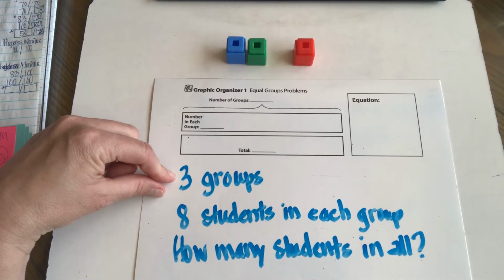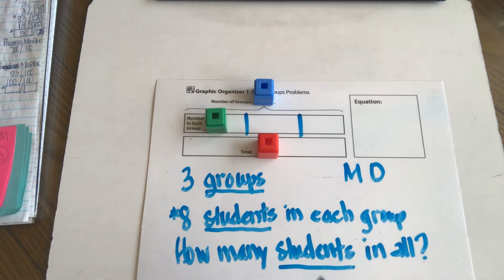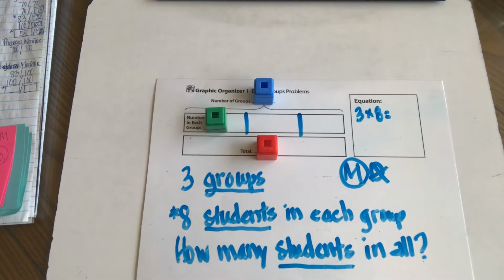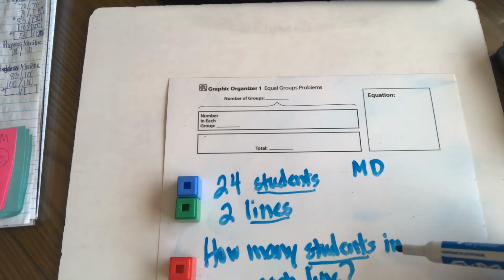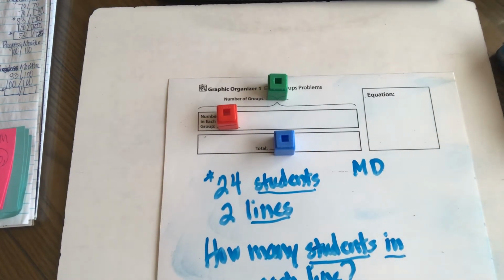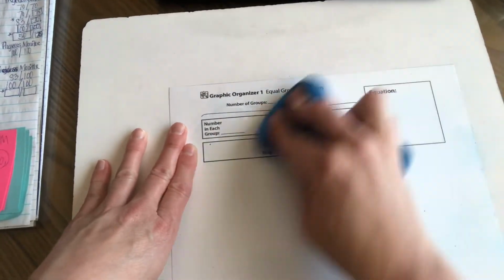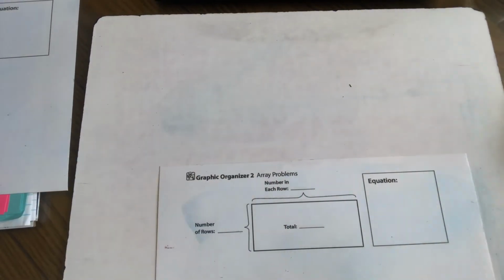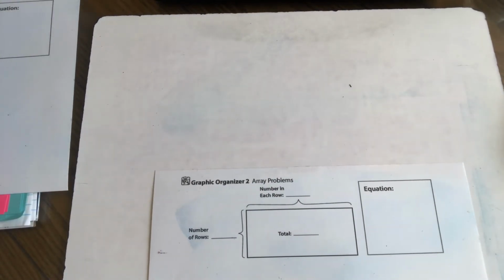Array Problems, Product Unkmown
Students will warm up with a review over equal groups and then work to solve our rape problems using an organizer.